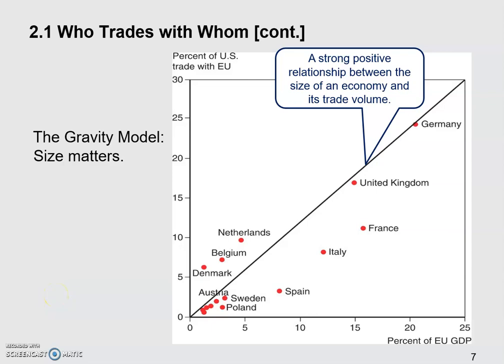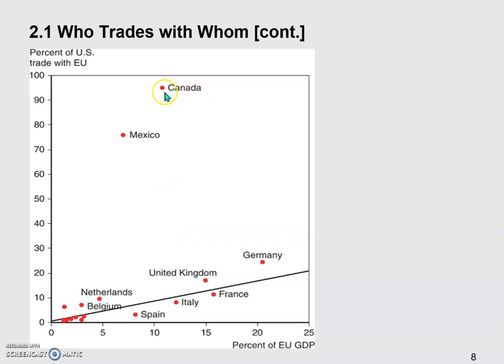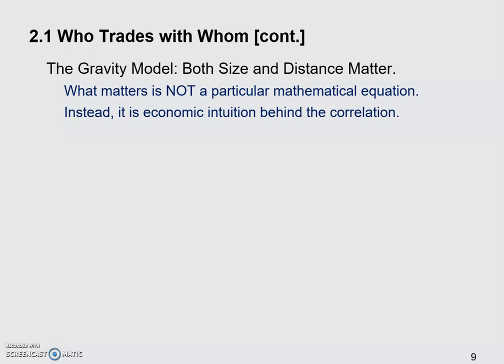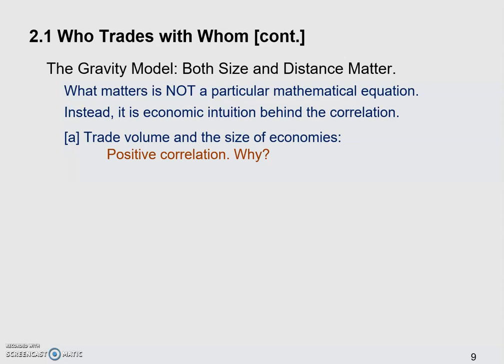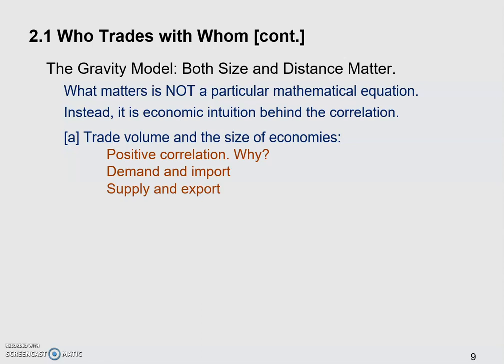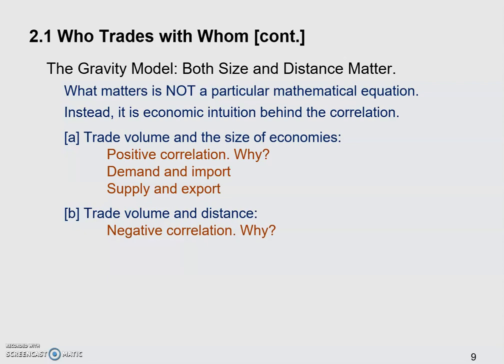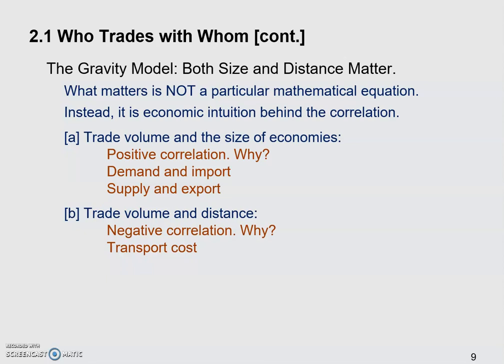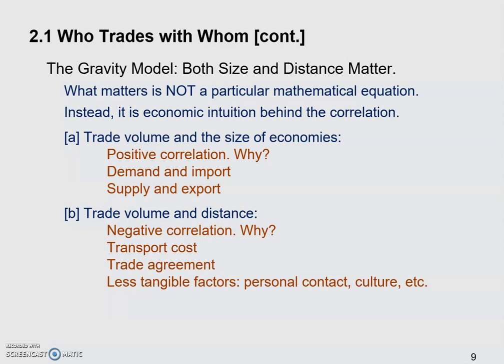Intuitions behind the Gravity Model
Chapter Two, International Economics